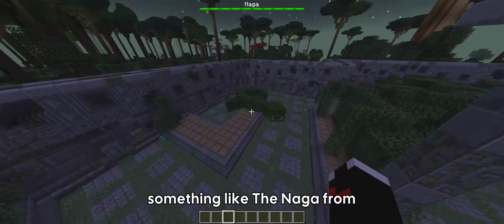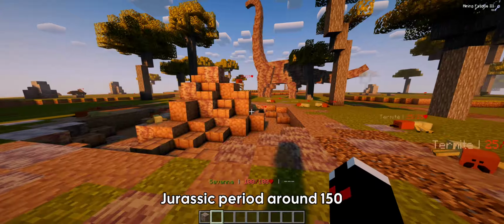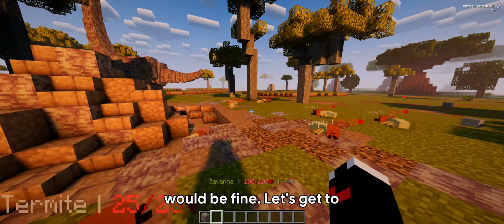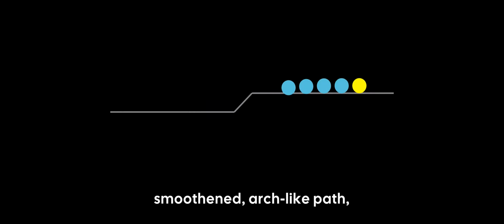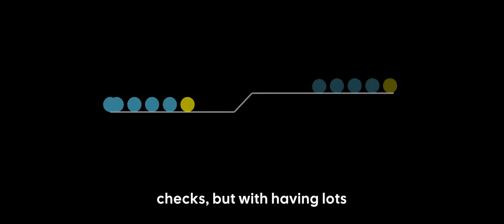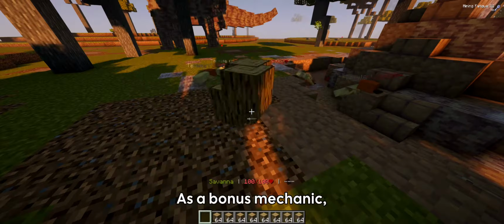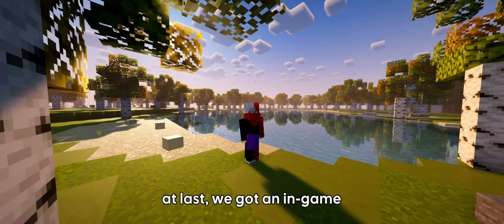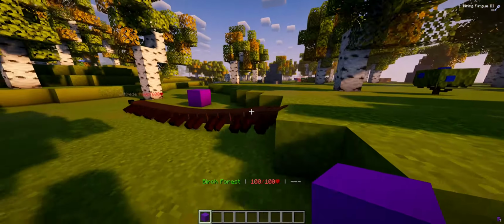I Added TERMITES To Minecraft - Without Mods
Today I added termites to Minecraft using display entities. As this is not a mod, but a plugin, you can see everything that's added, including termites, without the need of installing anything on your end.